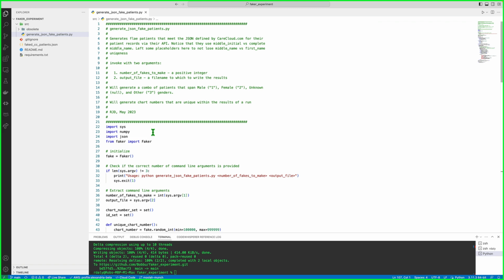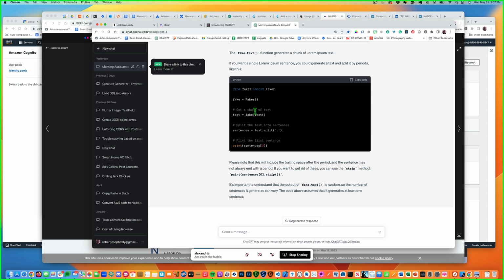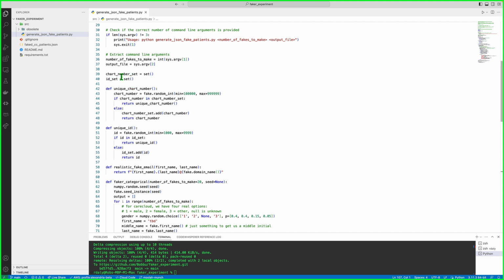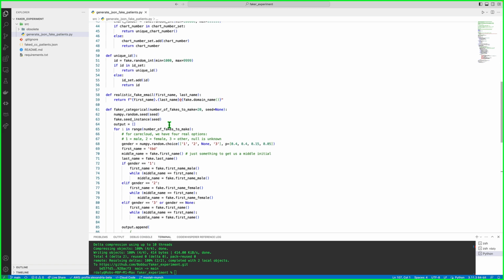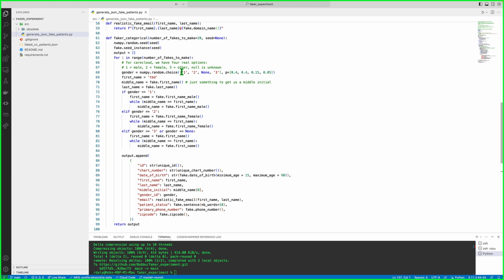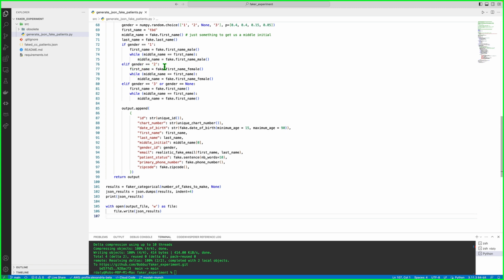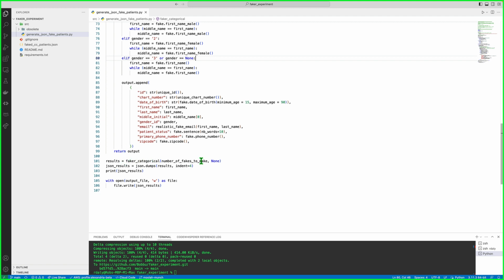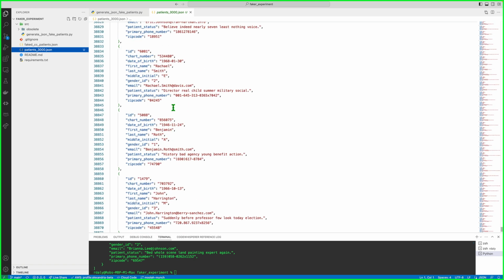2023-05-31 Demo of Faker Experiment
This demonstrates employing the Faker package from a Python script to generate Carecloud.com's API-formatted fake patients.  Eventually, they will be worked into fake appointments to help simulate an appointment calendar without requiring a connection or details to access a carecloud.com-based practice.

Thanks to the good people who have made Faker, all the stackoverflow + Google hits I got finding examples of its use, and especially ChatGPT, who was my "tutor for the day," helping me build out a reasonably sound and short Python script all on Memorial day, 2023.